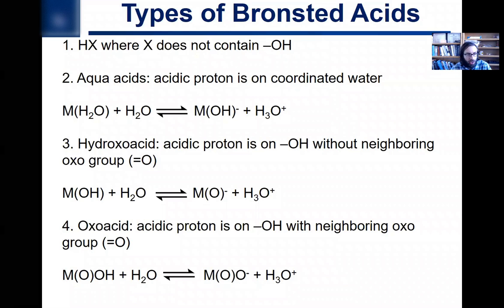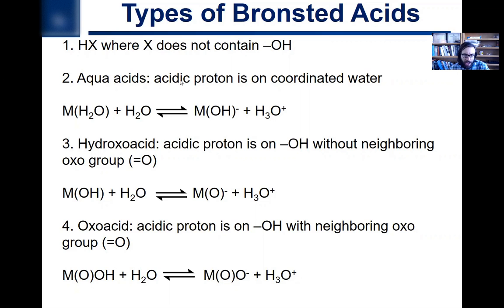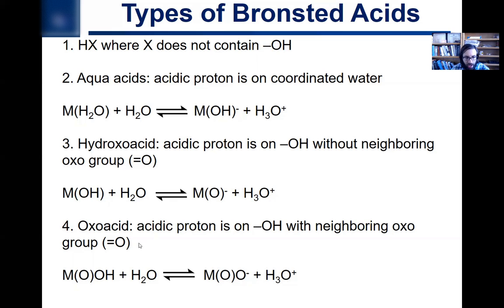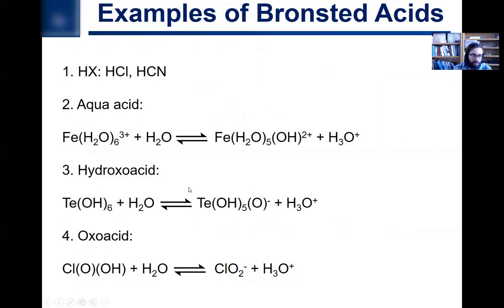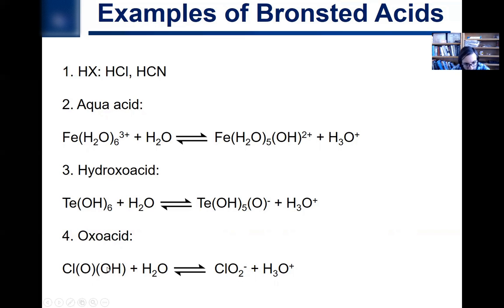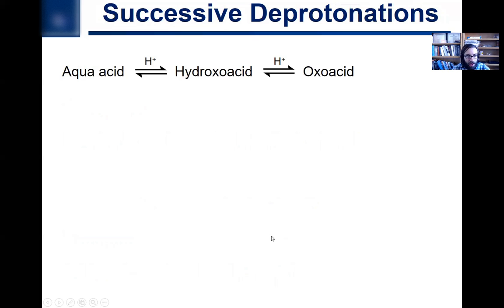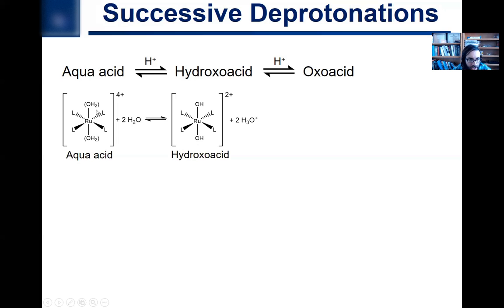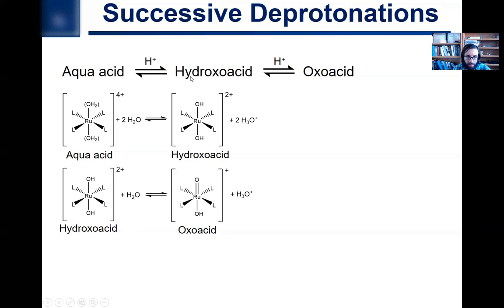3.5. Types of Bronsted Acids